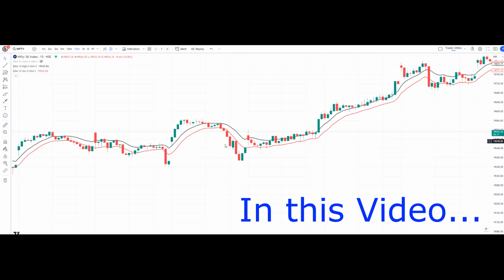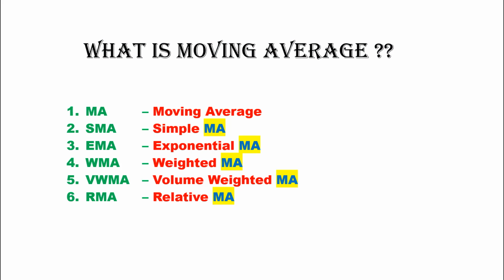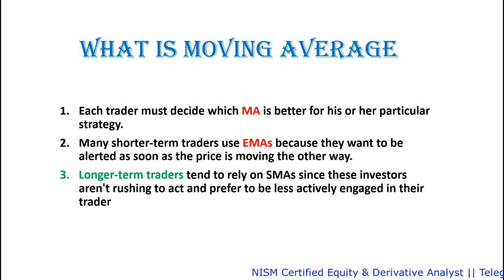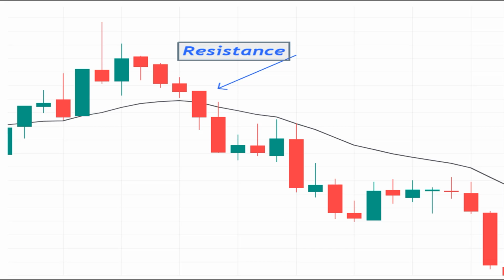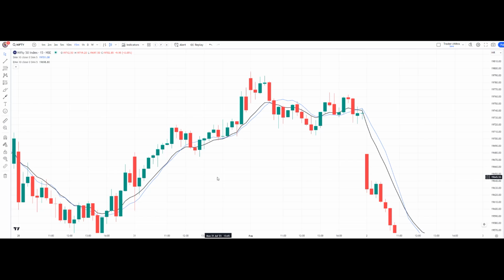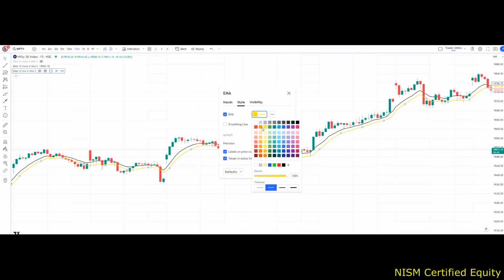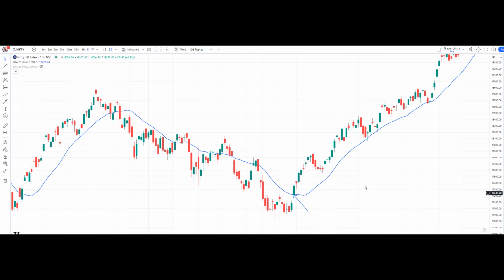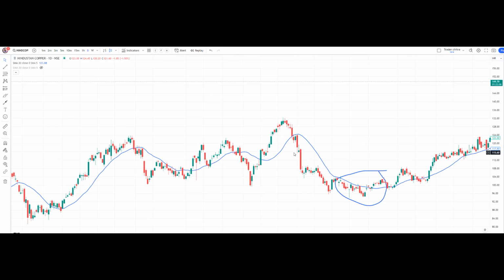Moving Average & Exponential Moving Average | SMA vs EMA Trading Strategy